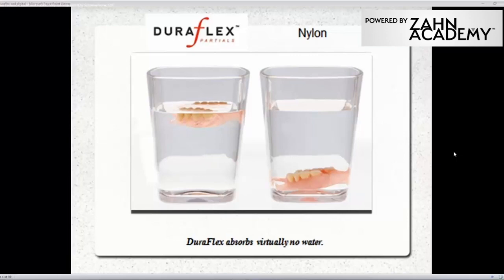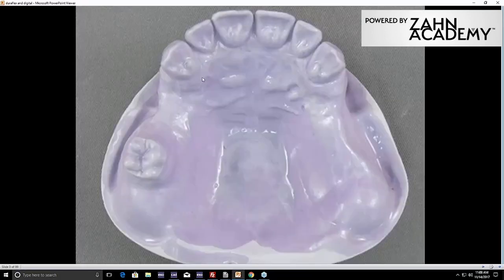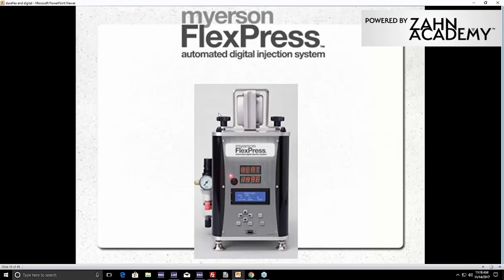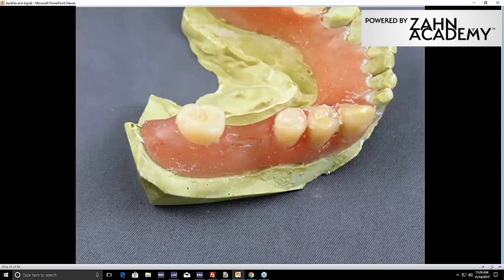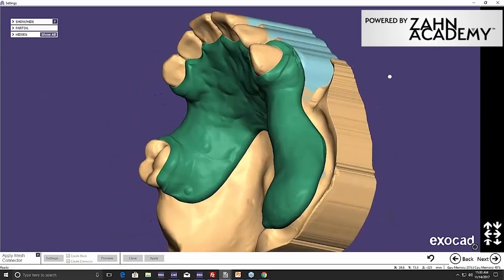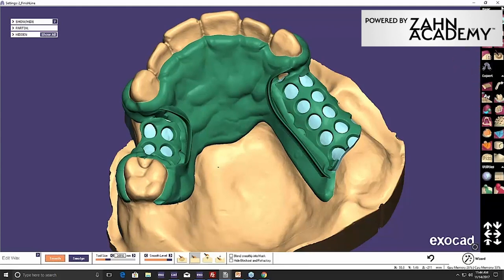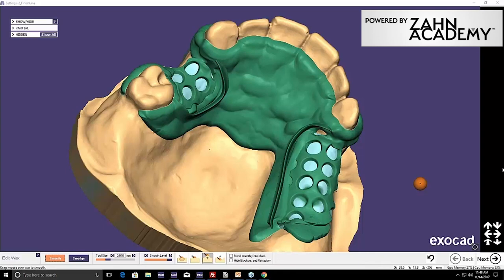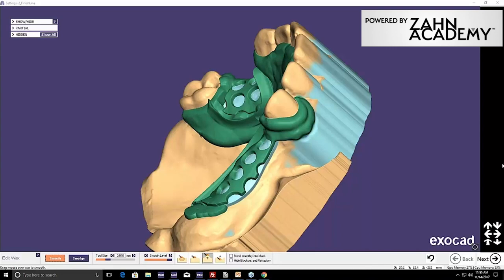On-Demand Webinar: Myerson Duraflex Partials Step-By-Step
Kris Schermerhorn, CDT demonstrates how easy it is to process DuraFlex, a highly esthetic, clinically unbreakable, and easy to adjust, polish or repair flexible partial material. By the end of the course, you will know how to use the HotShotElite to add a clasp or a tooth, a time-saving process that takes less than 30 minutes from start to finish.